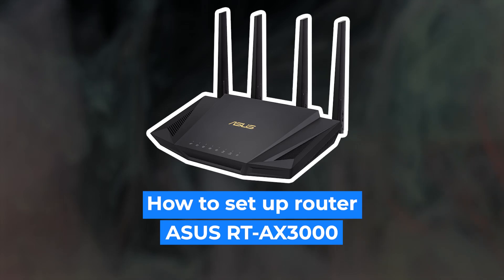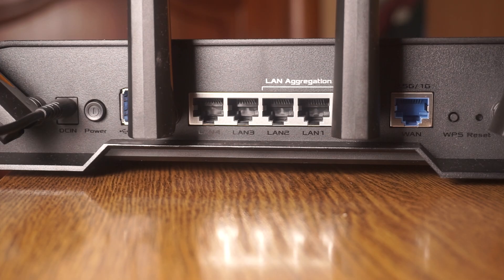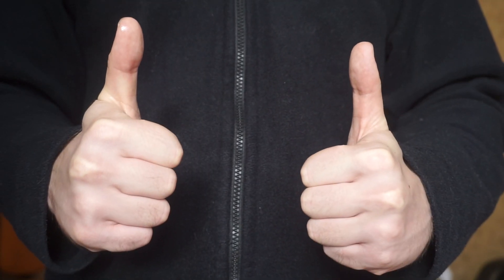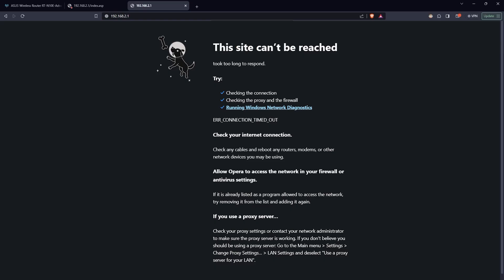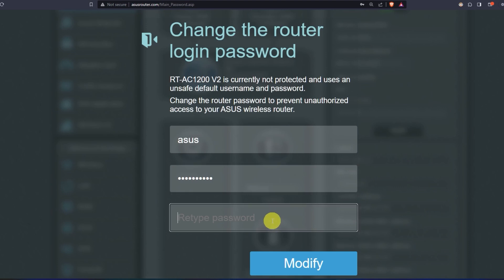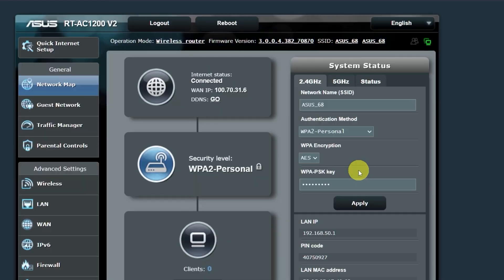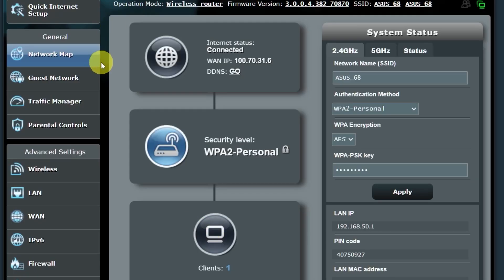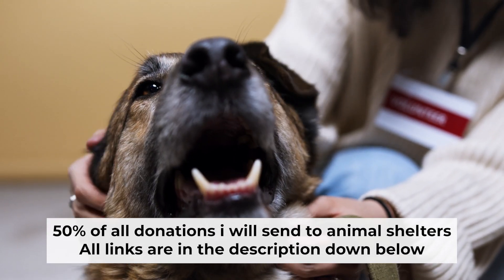✅ How to Set Up ASUS RT-AX3000 | How to Setup ASUS AX3000 WiFi Router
In this video, I will show you how to set up ASUS RT-AX3000. First, I will show you in detail how to connect computer to router with ethernet cable. Then  how to login into your routers setting. How to set Wifi Password, how to change WiFi name and password and how to reset a router.

🟡BTC: bc1q6lxzusxt27nl25fwcluw7g72uveat2gr7q4as7
🟡ETH: 0xA93CabcE97Ec2c20fc08382283a2CC95d6579EFB
🟡USDT (TRC20): TANkFPkipQ66cFacAe85PiZSq6cEJfBBRQ
🟡USDT (ERC20): 0xA93CabcE97Ec2c20fc08382283a2CC95d6579EFB

Chapters:
00:00 – Intro
00:20 – Connect the router RT-AX3000
01:19 – Reset settings on the router RT-AX3000
03:13 - Setup the router RT-AX3000